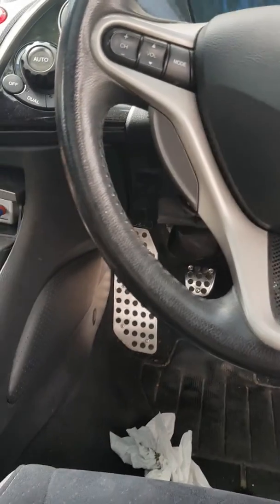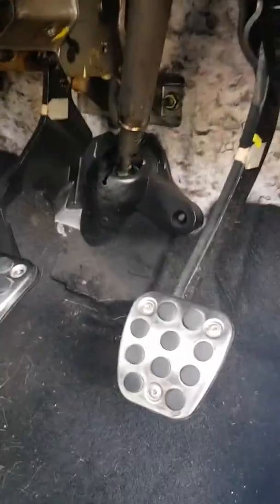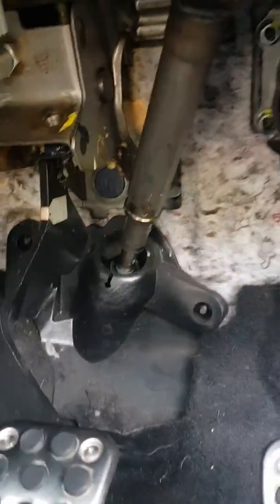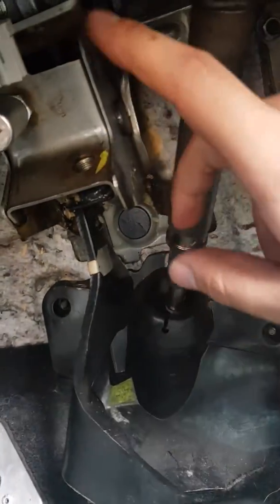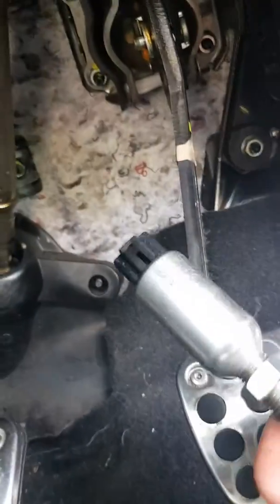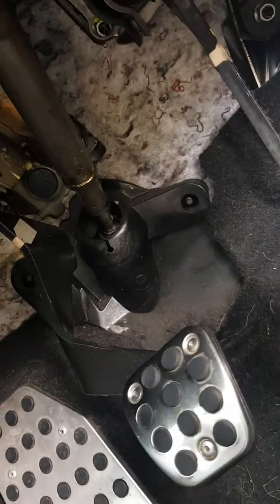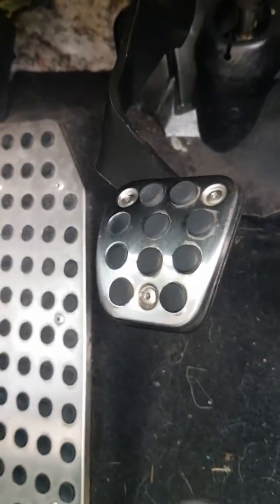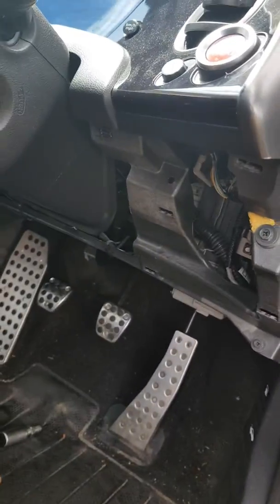Honda Civic MK8 cruise control fix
The cruise control on my 2007 Honda Civic MK8 had an intermittent fault where it would only engage as and when then just stopped working all together. I found this to be caused by the clutch switch and tested this on a multimeter, I replaced the clutch switch and is working everytime without fail now.